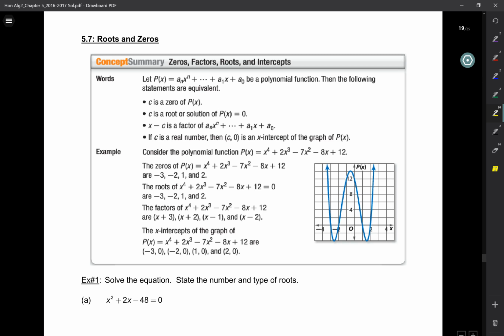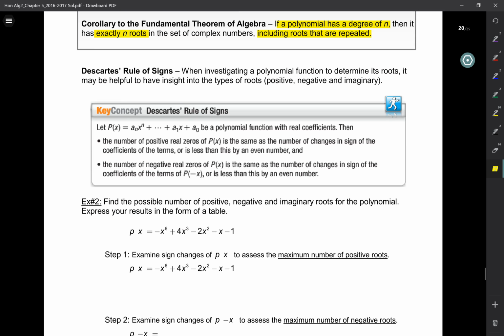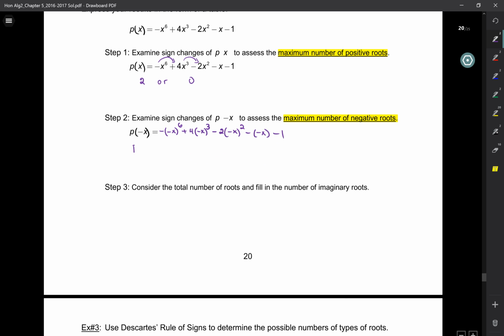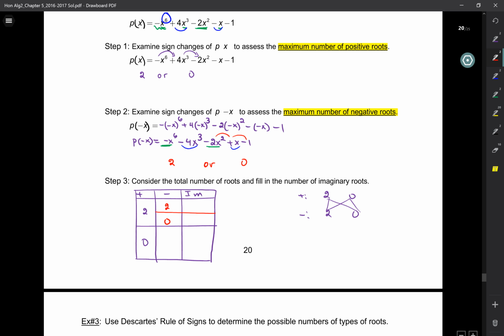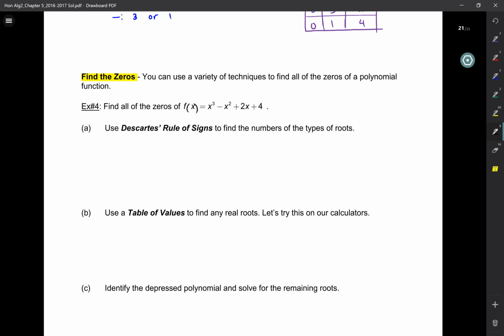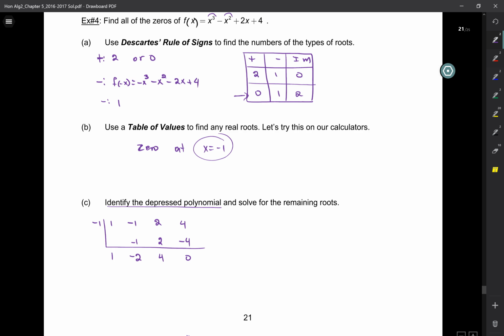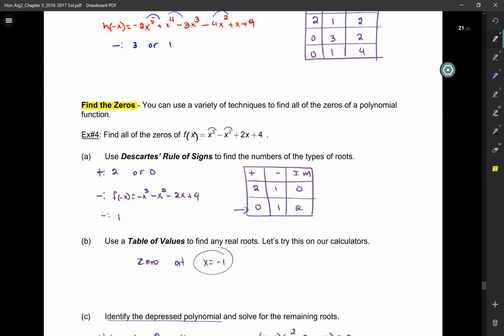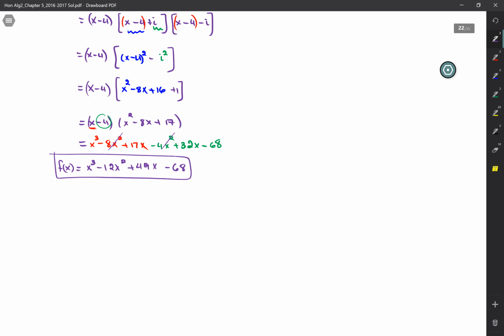Alg2 Hon 5 7